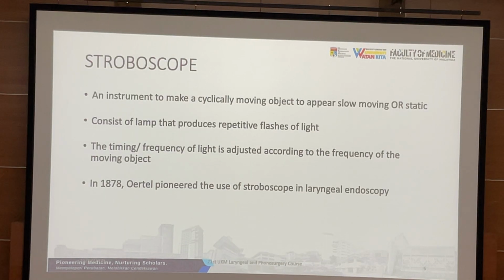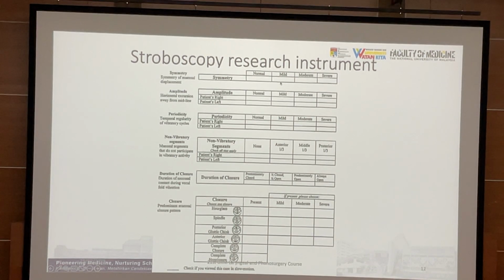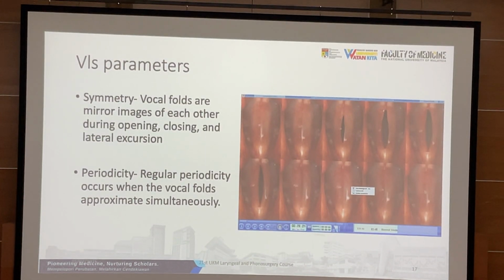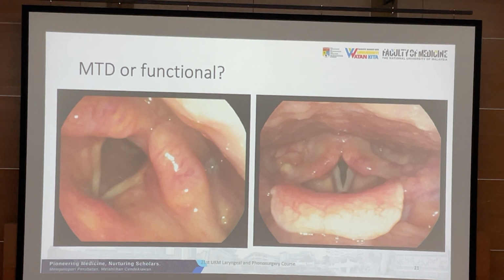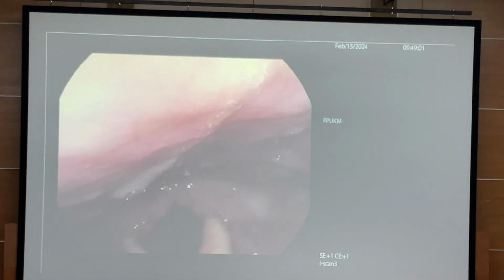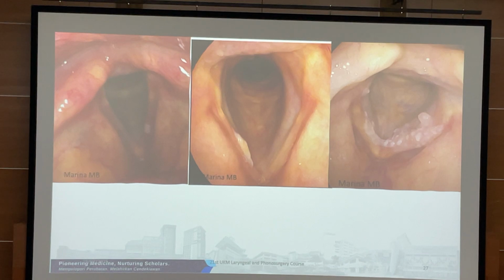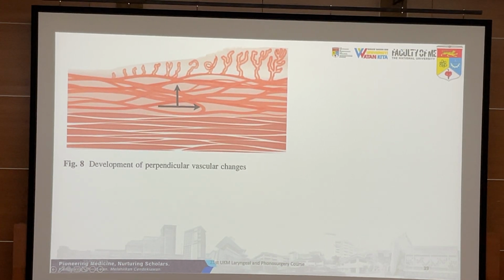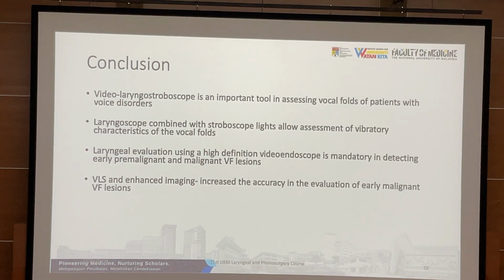18 February 2025